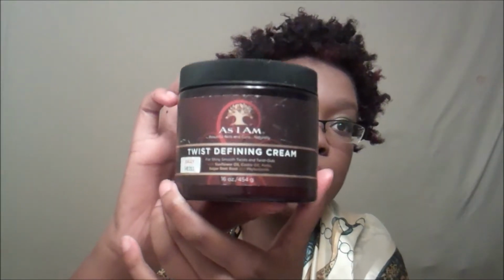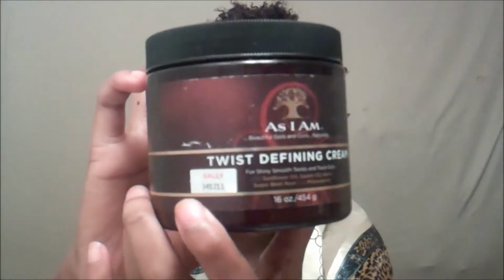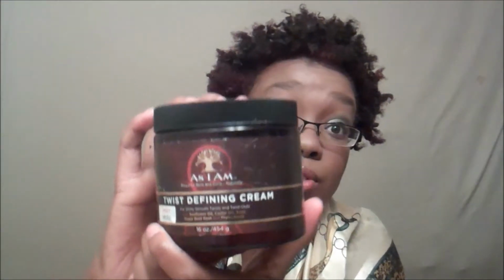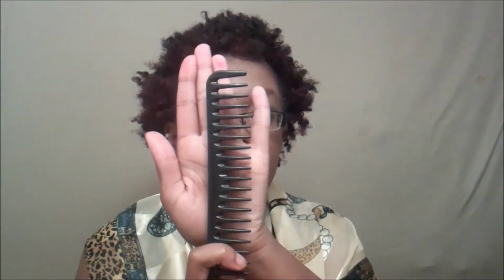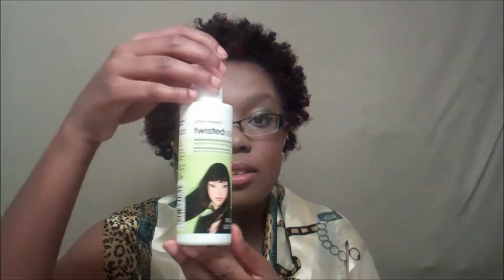My Natural Hair Journey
Hi everyone! this is my natural hair story and my daily styling!!